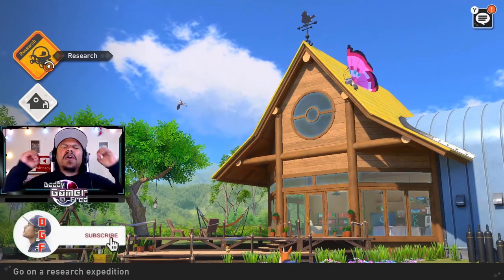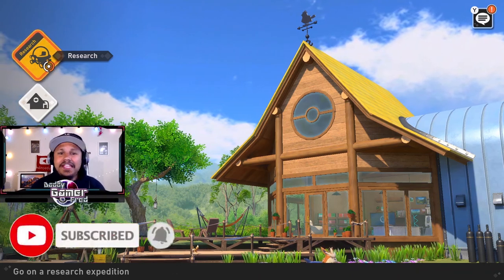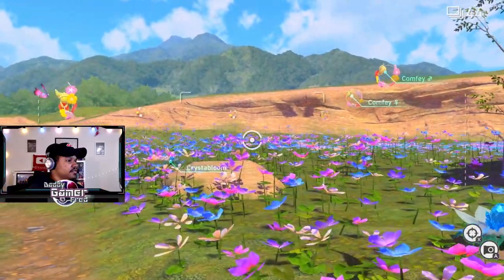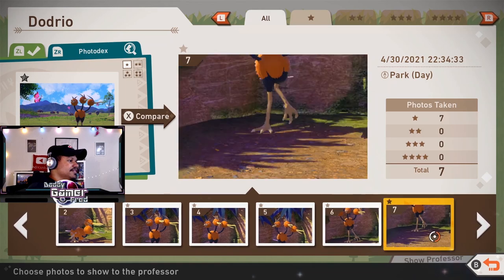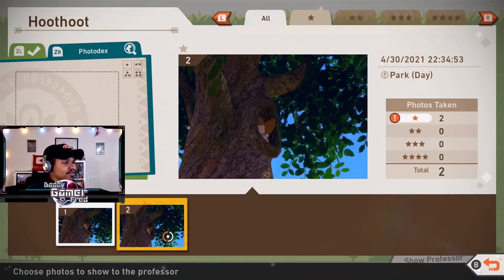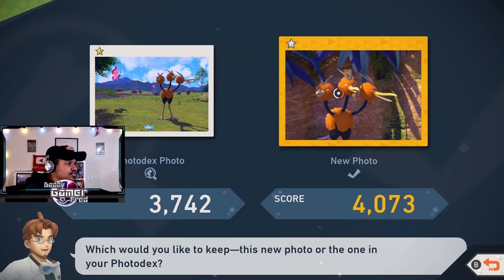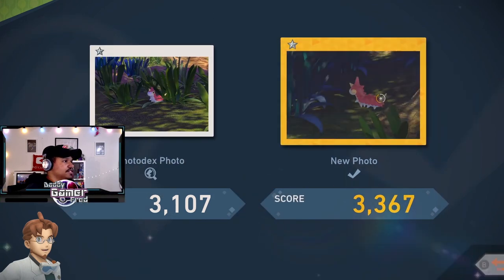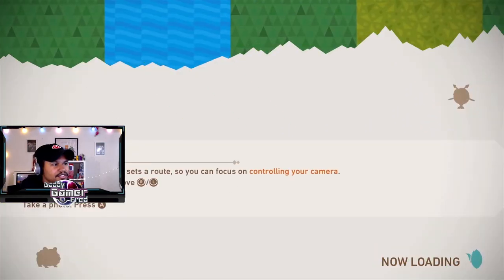New SCAN feature in New Pokémon Snap! (Let's Play) EP.2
Chapters:
00:00 Intro

Nintendo Switch Friend Code : SW- 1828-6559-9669
PSN : DaddyGamerFred
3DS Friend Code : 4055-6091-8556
Pokèmon G0 Trainer Code : 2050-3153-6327